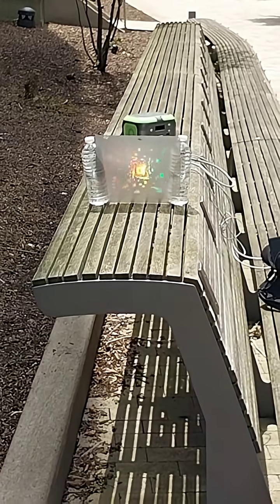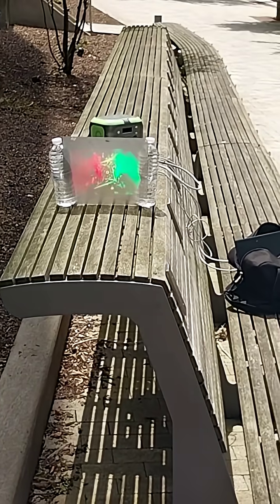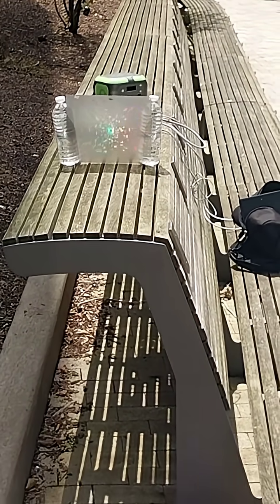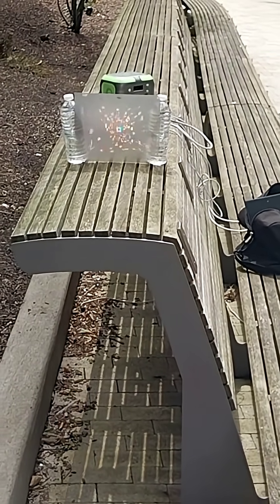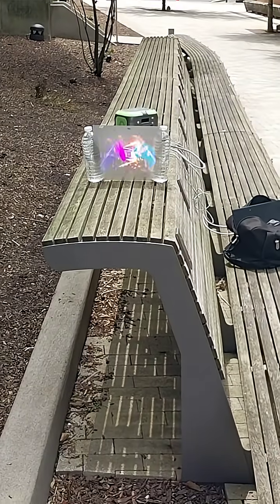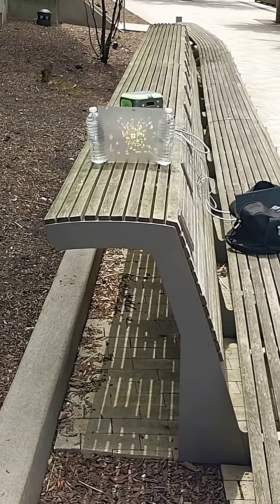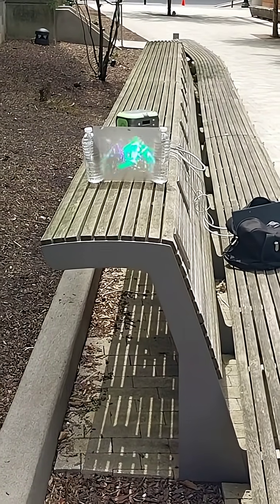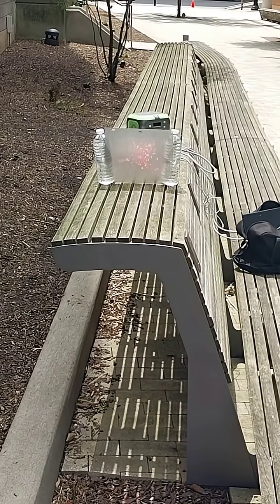Outside daytime projector screen on only 300 lumens our new gain SFEG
POWERED BY GOD TECHNOLOGY!

SFEG sun vision transparent screens

Projector used in this demonstration QUMI Q2 300 lumens. in daytime hours.

Daytime projector screens
Soon you can watch movies and game anytime,  anywhere you like with the worries of washout projector picture.

Perfect for storefront and in-store advertising displays.
Fully UST compatible and weatherproof screen can be completely submerged underwater , work with interactive software and projector mapping.